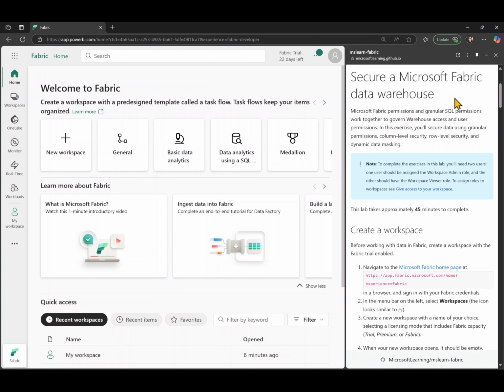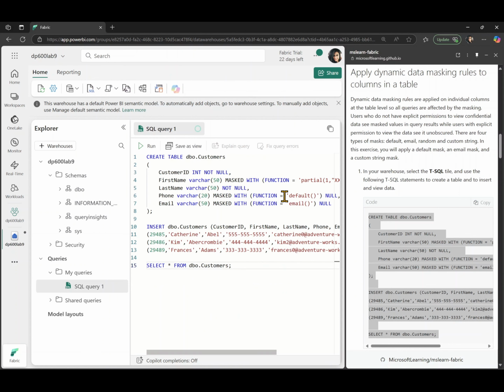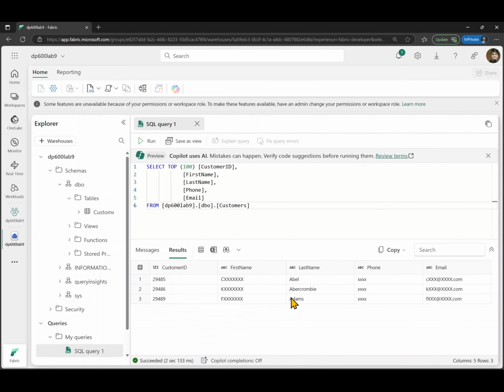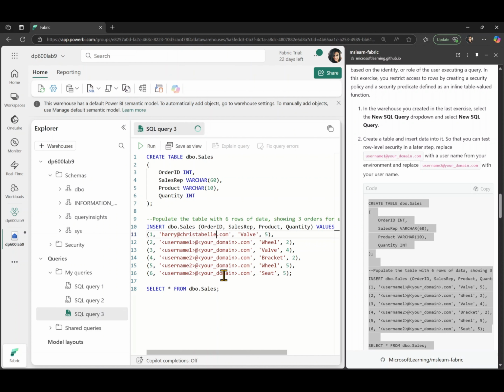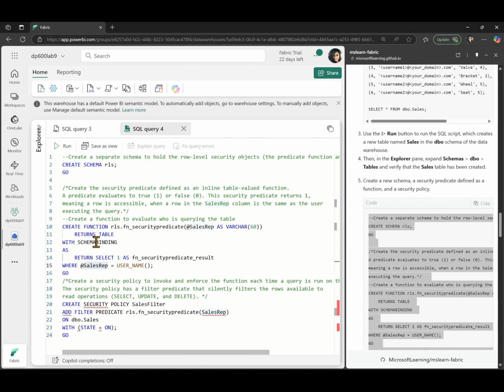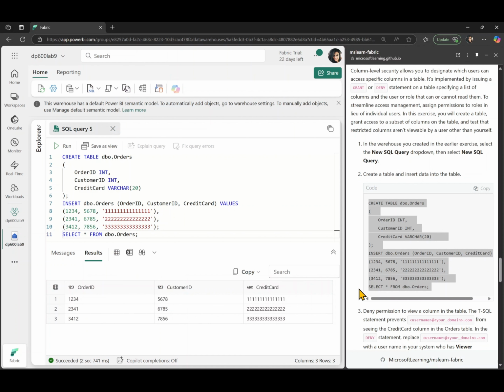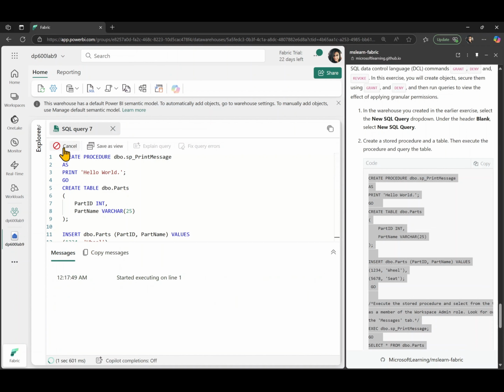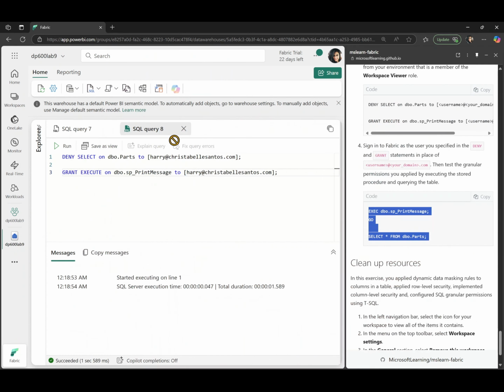DP-700 - Lab 13 Secure a Microsoft Fabric data warehouse